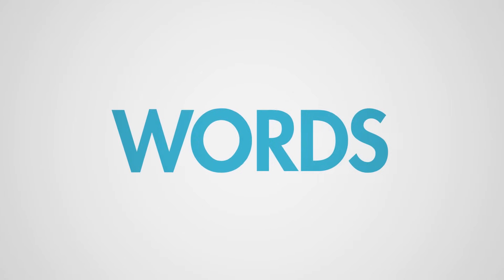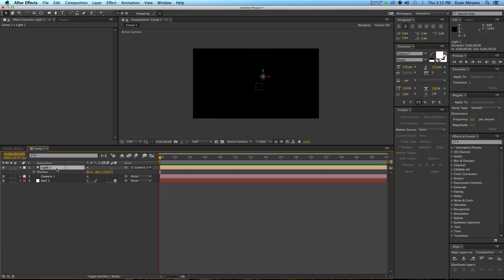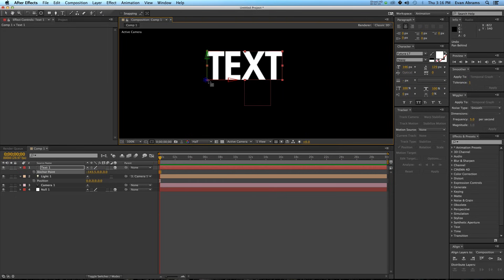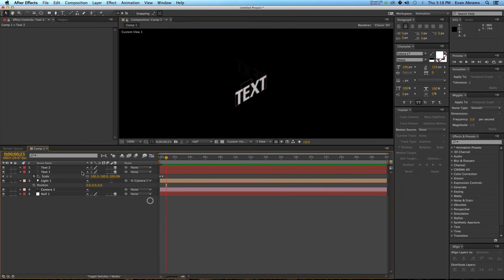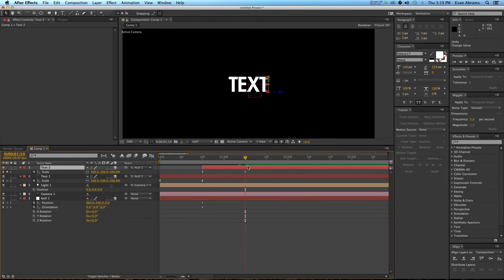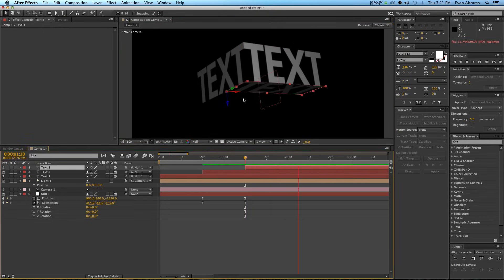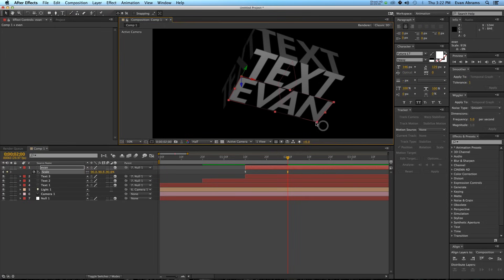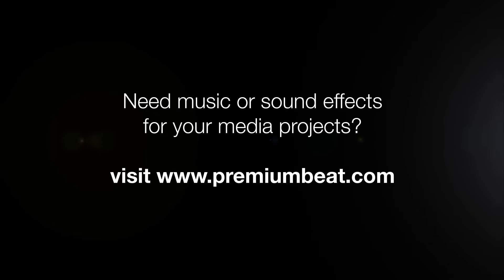After Effects Video Tutorial: 3D Corner Text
- Read more about this Premiumbeat exclusive tutorial, where we show you how to animate 3D text around a corner in Adobe After Effects.

Need music for your video or motion design projects?